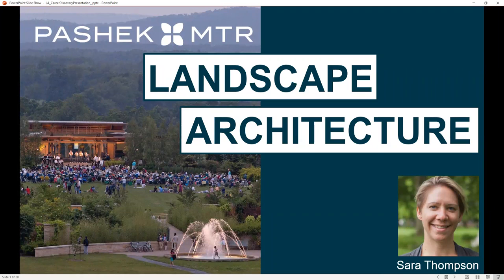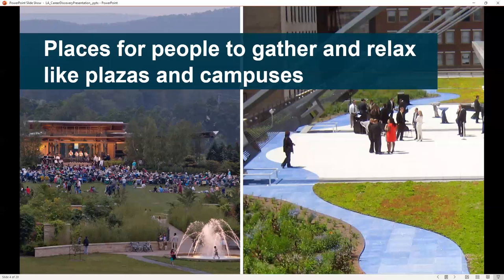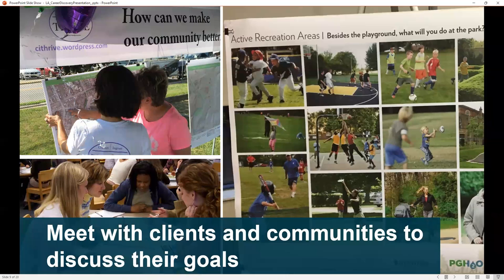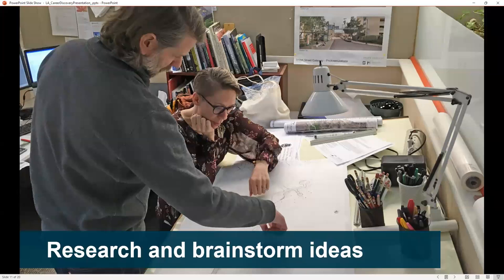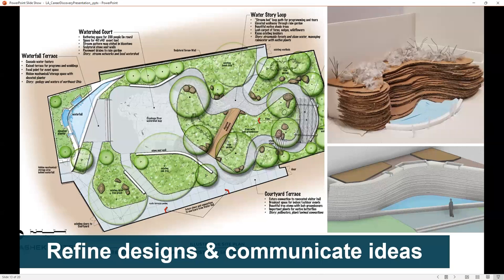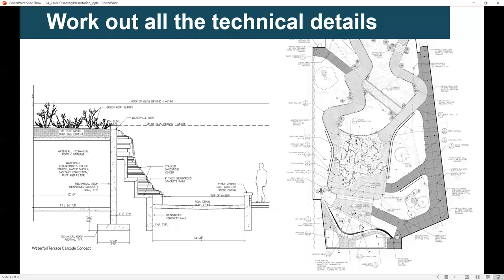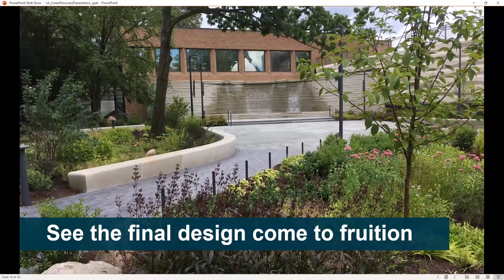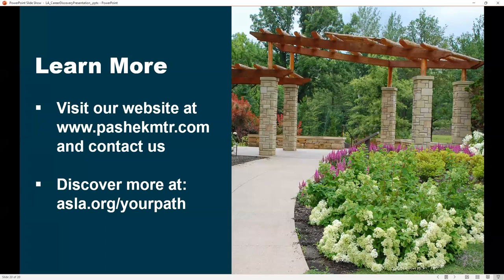What is Landscape Architecture?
Sara Thompson from Pashek + MTR describes what Landscape Architects do.  Could you become a Landscape Architect?